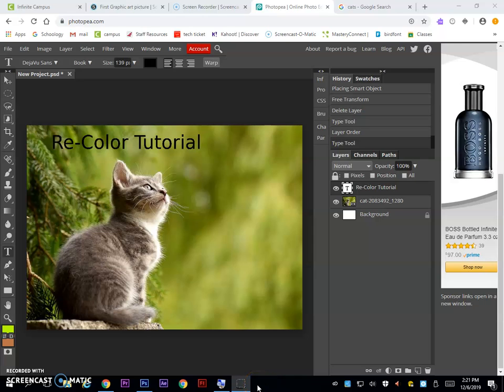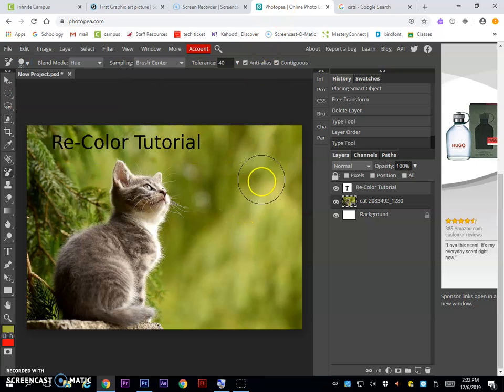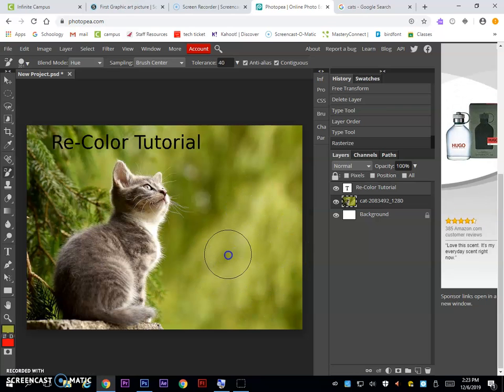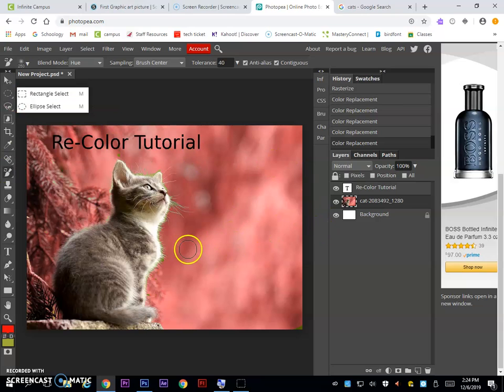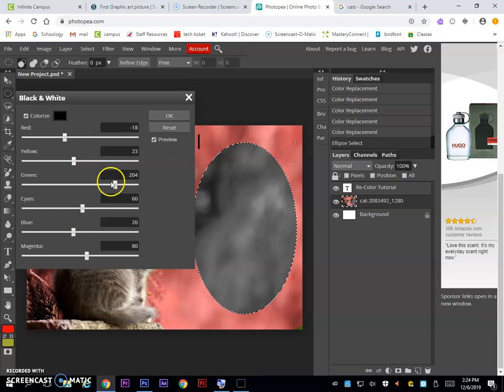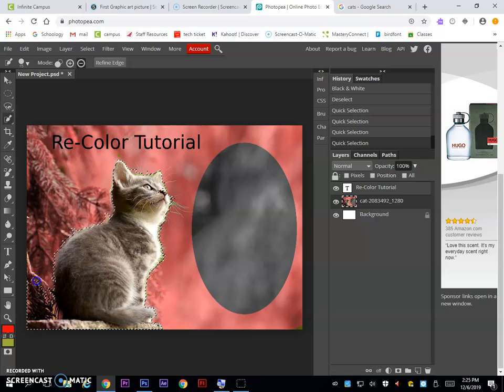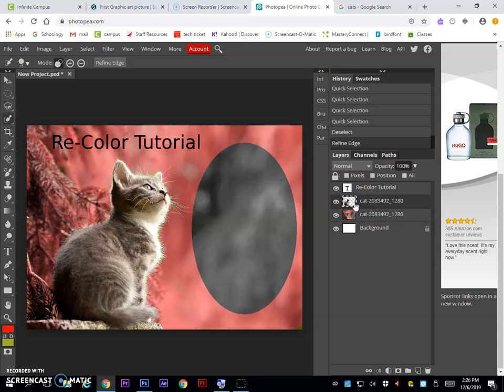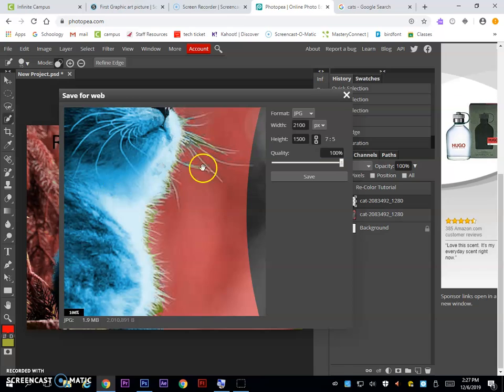Photopea Tut recolor